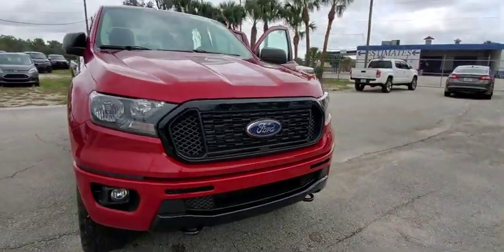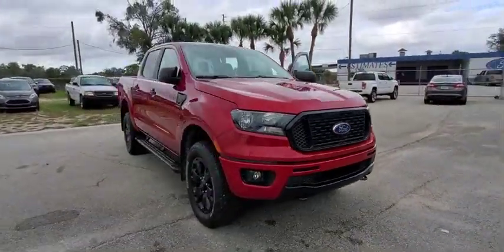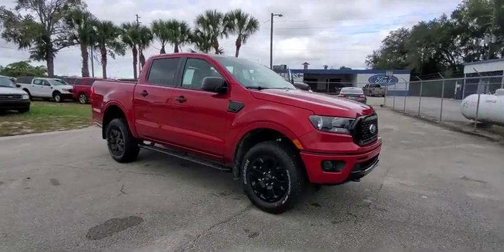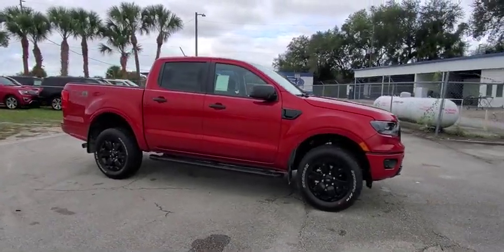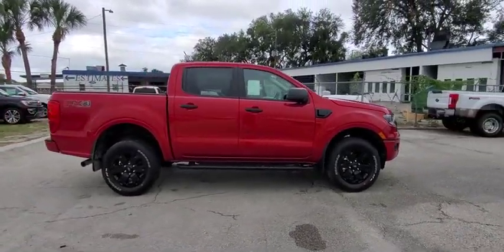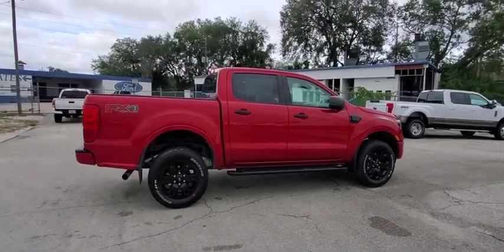2020 Ford Ranger Maitland, Winter Park, Orlando, Altamonte Springs, Sanford, FL LLA03363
Red New 2020 Ford Ranger available in Maitland, Florida at Peacock Ford. Servicing the Winter Park, Orlando, Altamonte Springs, Sanford, FL area.

Peacock Ford
1875 S Orlando Ave

Factory MSRP: $41,260 4WD, ** NAVIGATION SYSTEM, ** BACK UP CAMERA, ** APPLE / ANDROID CAR PLAY, ** BLUETOOTH, ** REMOTE START, ** BLIND SPOT DETECTION, ** PRE COLLISION ALERT, ** TOW HOOKS, ** TRAILER SWAY CONTROL, ** MOBILE HOTSPOT, ** LANE KEEPING SYSTEM, *8 REVERSE SENSING, ** SIRIUSXM, ** SYNC3, ** BLACK APPEARANCE PACKAGE, ** SPRAY IN BEDLINER, ** TRAY FLOOR LINERS, ** SPLASH GUARDS/MUD FLAPS, ** FX4 OFF ROAD PACKAGE, 4-Wheel Disc Brakes, 4x4 FX4 Off-Road Bodyside Decal, 5 Rectangular Black Running Boards, 6 Speakers, ABS brakes, Air Conditioning, AM/FM radio, Auto High-beam Headlights, Auto-Dimming Rear-View Mirror, Automatic temperature control, Black Appearance Package, Black Grille w/Black Surround, Black Grille w/Magnetic Surround, Blind spot sensor: Ford Co-Pilot360 - Blind Spot Information System (BLIS) warning, Body-Color Front Bumper w/Black Lower Fascia, Brake assist, Bumpers: body-color, Class IV Trailer Hitch Receiver, Compass, Delay-off headlights, Driver door bin, Dual front impact airbags, Dual front side impact airbags, Electronic Stability Control, Electronic-Locking Rear Differential, Emergency communication system: SYNC 3 911 Assist, Equipment Group 301A Mid, Exposed Front Tow Hooks, Front & Rear Splash Guards/Mud Flaps, Front anti-roll bar, Front Bucket Seats, Front Center Armrest, Front dual zone A/C, Front fog lights, Front Premium Cloth Bucket Seats, Front reading lights, Front wheel independent suspension, Fully automatic headlights, FX4 Off-Road Package, Illuminated entry, Leather-Wrapped Shifter, Leather-Wrapped Steering Wheel, Low tire pressure warning, Magnetic Wheel-Lip Molding, Occupant sensing airbag, Off-Road Screen in Cluster, Off-Road Tuned Suspension, Outside temperature display, Overhead airbag, Overhead console, Panic alarm, Passenger door bin, Power door mirrors, Power steering, Power windows, Power-Folding Sideview Mirrors w/Power Glass, Radio: AM/FM Stereo w/6 Speakers, Rear Parking Sensors, Rear reading lights, Rear seat center armrest, Rear step bumper, Rear window defroster, Remote keyless entry, Remote Start, Security system, SiriusXM Satellite Radio, Speed control, Speed-sensing steering, Sport Appearance Package, Sport Box Decal, Steering wheel mounted audio controls, SYNC 3, Telescoping steering wheel, Terrain Management System, Tilt steering wheel, Tough Bed Spray-In Bedliner, Traction control, Trailer Tow Package, Tray Style Floor Liner, Trip computer, Variably intermittent wipers, Voltmeter, Wheels: 18 Black Painted Aluminum.brbrThank you for shopping with Peacock Ford. At Peacock Ford you can enjoy great benefits such as a complimentary car wash after every service visit, full service collision center and a great selection of new and pre-owned cars, trucks and SUVs. We are your local family owned Ford dealer. Price includes: $500 - Retail Customer Cash. Exp. 03/31/2020